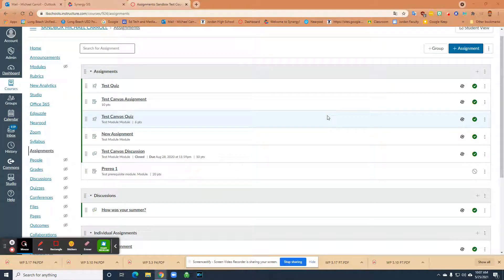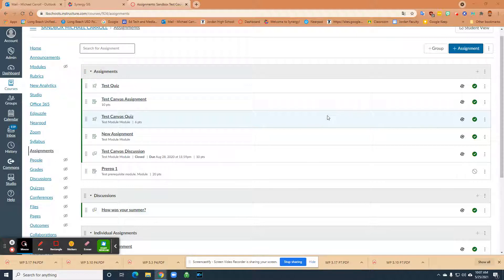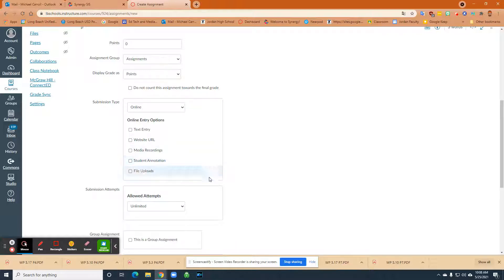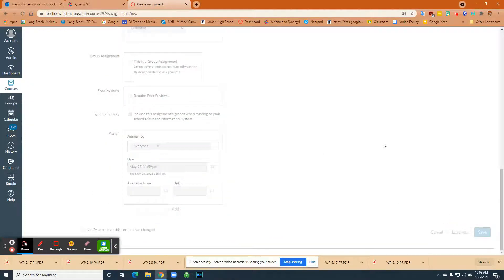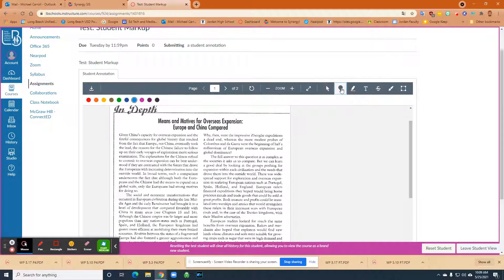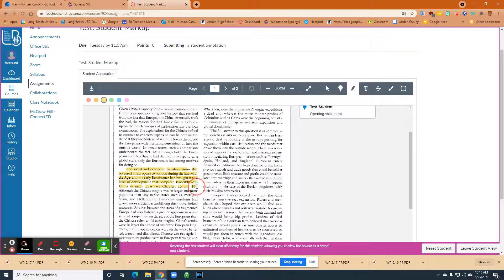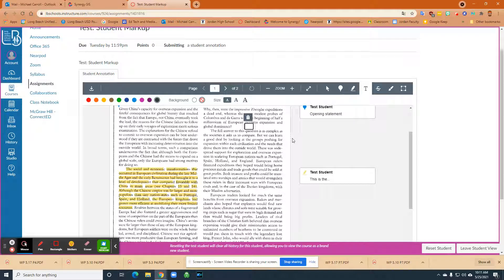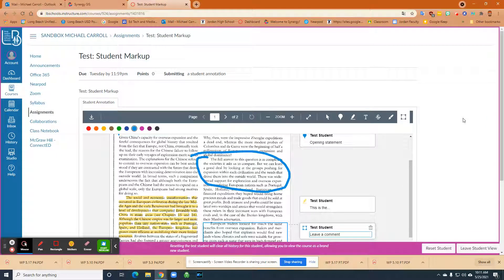Canvas Markup Tool